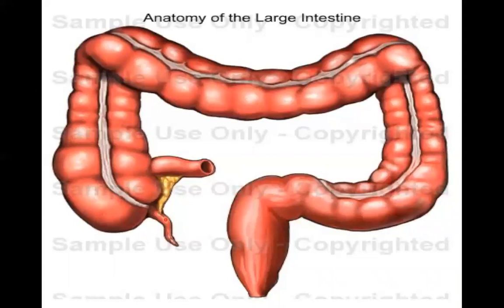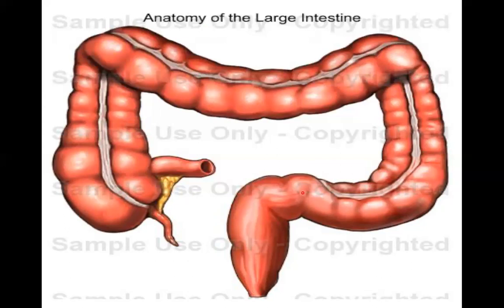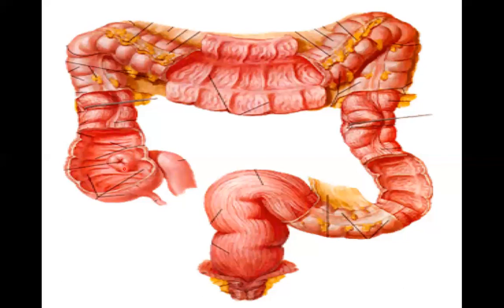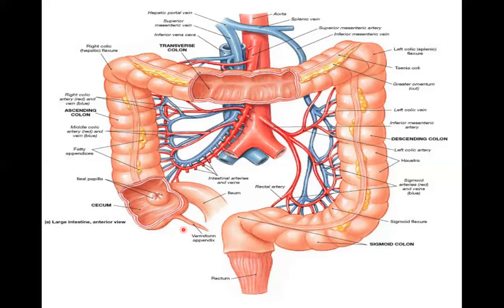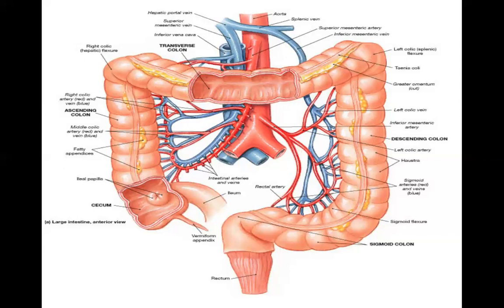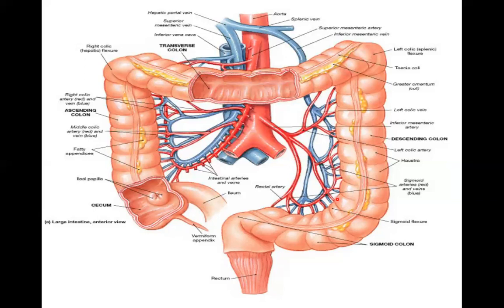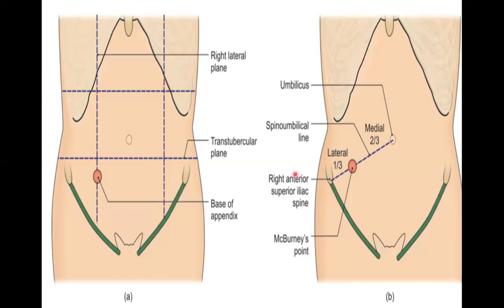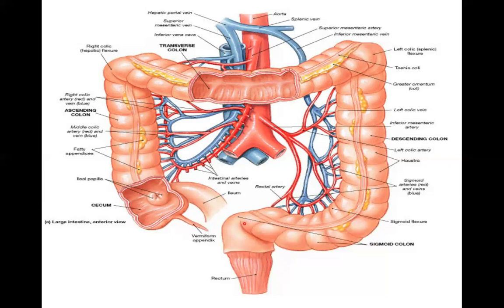Large Intestine anatomy